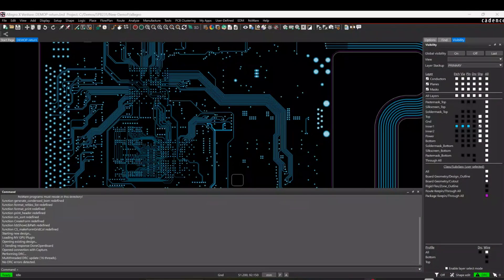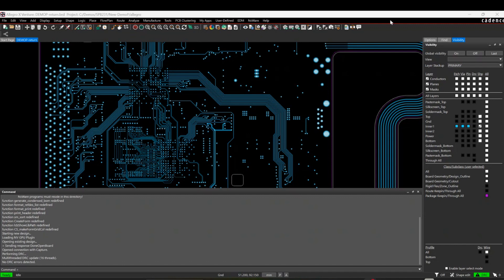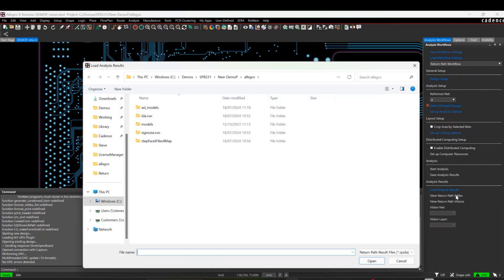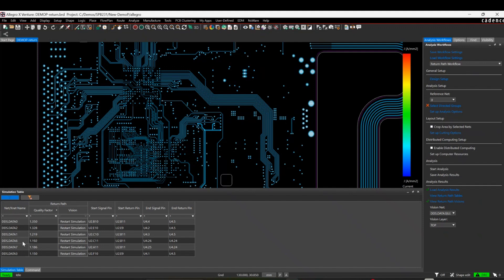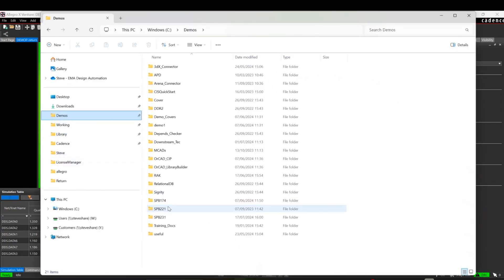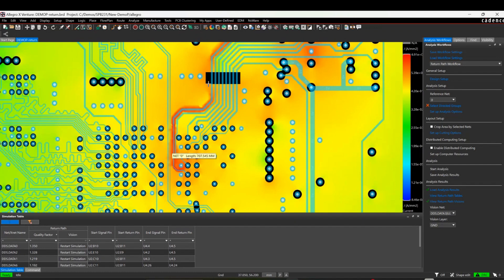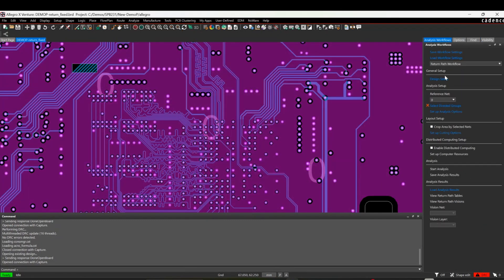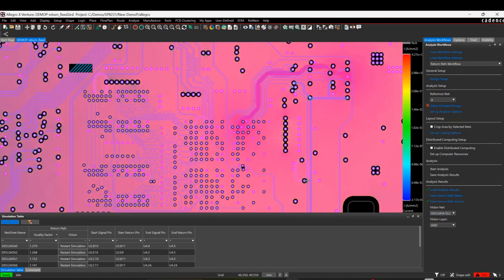Cadence PCB Return Path Workflow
Here we explore the features of the Cadence PCB Return Path Workflow